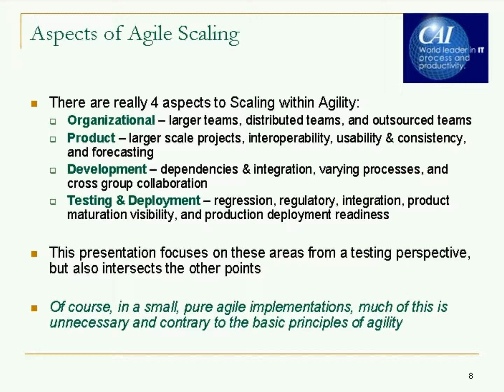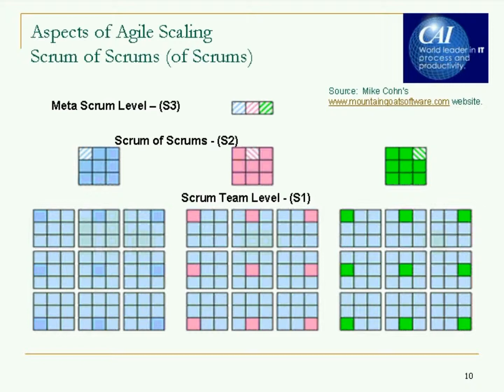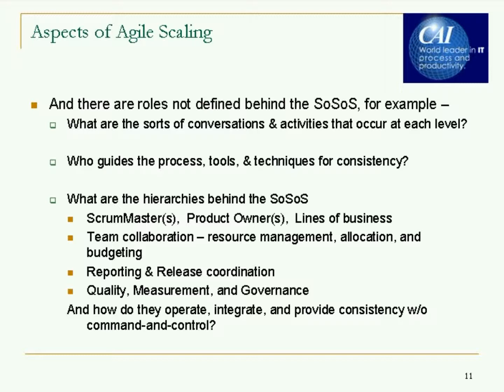Testing in the Enterprise Using Scrum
One challenge of Scrum is how to guide testing efforts as project size and complexity increases. In this webinar Bob Galen shows how to face scaled testing challenges including: handling legacy and non-green field projects, managing distributed testing, integration testing of large-scale systems, coordinating with multiple product owners, and marrying traditional testing expectations with those of agile teams.

ABOUT THE PRESENTER:
Bob Galen is an Agile Methodologist, Practitioner & Coach based in Cary, NC. In this role he helps guide companies and teams in their pragmatic adoption and organizational shift towards Scrum and other agile methodologies and practices. He is a Principal Agile Evangelist at Velocity Partners, a leading agile nearshore development partner. He is also President and Agile Trainer & Coach at RGCG.

Bob regularly speaks at international conferences and professional groups on topics related to software development, project management, software testing and team leadership. He is a Certified Scrum Coach (CSC), Certified Scrum Product Owner (CSPO), and an active member of the Agile & Scrum Alliances.

He’s published two agile related books: Scrum Product Ownership, in 2009 – 2’nd Edition in 2013 and Agile Reflections in 2012.